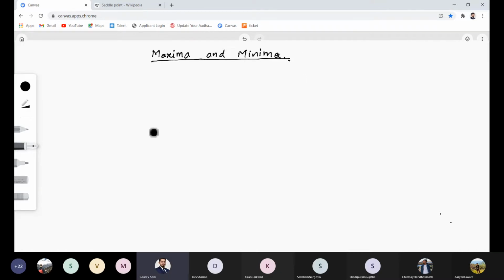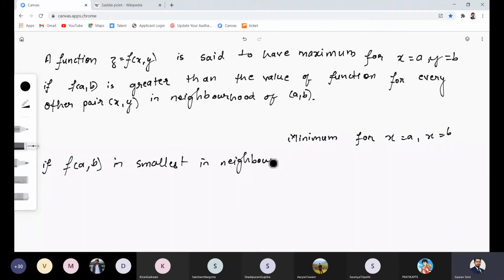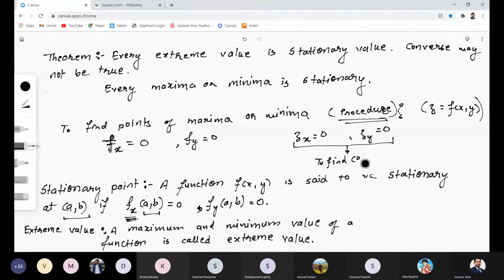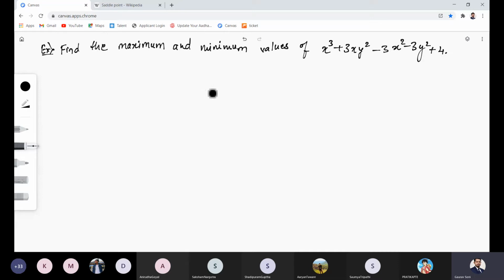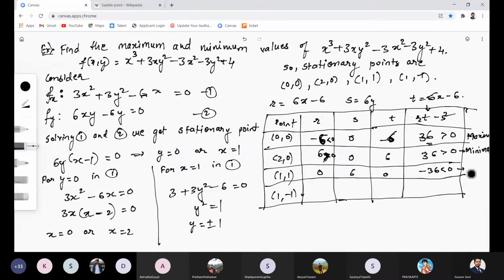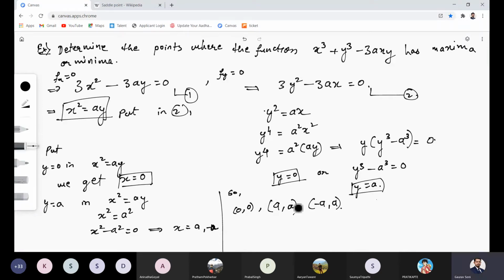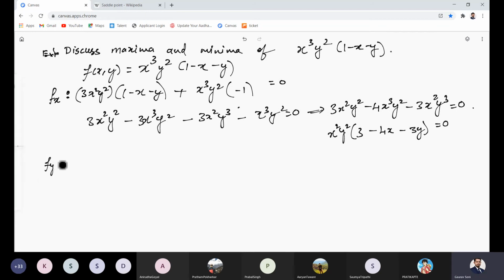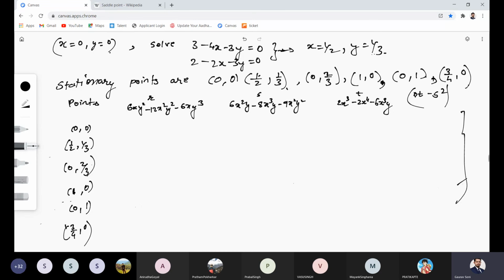Maxima and Minima